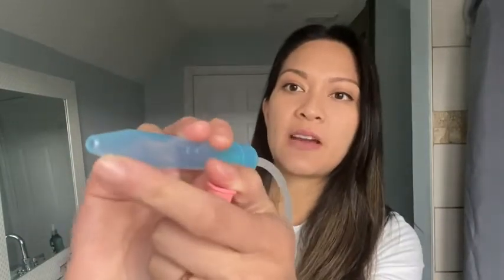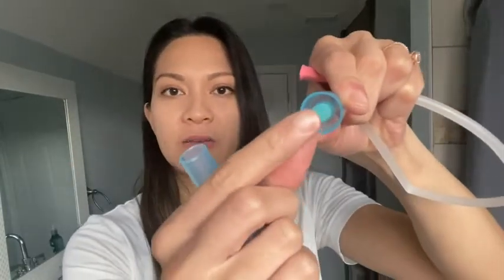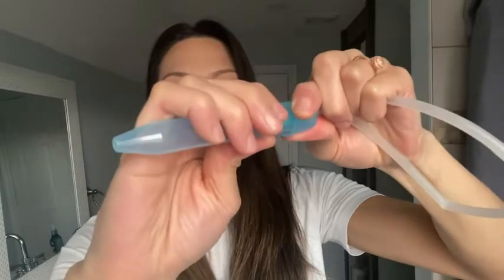Our Point of View on FridaBaby Baby Nasal Aspirators From Amazon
ABOUT THIS PRODUCT:100%Plastic
HYGIENIC: Disposable filters are clinically proven to the snot sucker when clearing stuffy noses. Replace filter after every use.
COMFORTABLE + NON-INVASIVE: NoseFrida creates a seal with the outside of the baby’s nostril for gentle snotsucking.
DISHWASHER SAFE: The blue nasal tube, red mouthpiece, and filter cap are top-rack dishwasher safe for easy cleaning. Care & Cleaning: Wash With Soap and Water
PEDIATRICIAN RECOMMENDED: BPA + Phthalate-free. Suitable for ages 0 to 9 years
BABY REGISTRY ESSENTIAL: Includes 1 NoseFrida and 4 Hygiene Filters